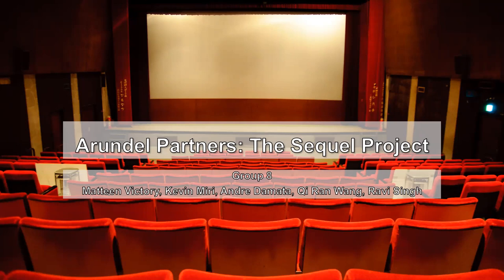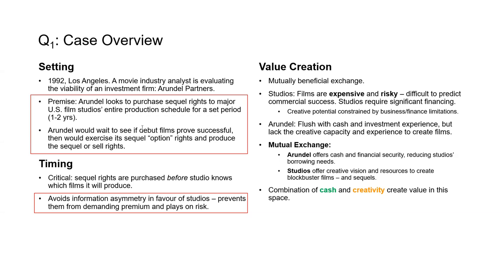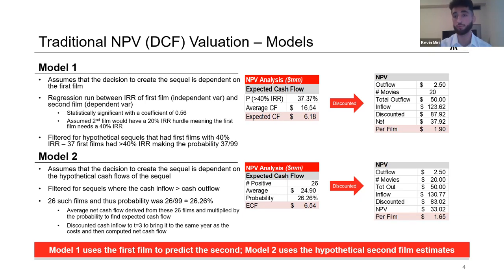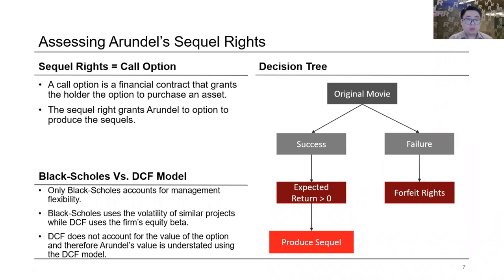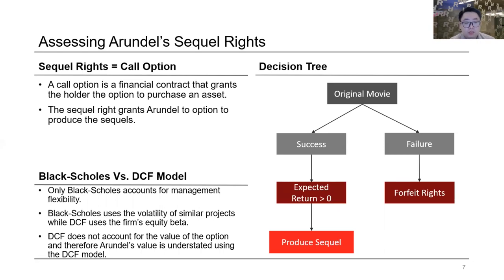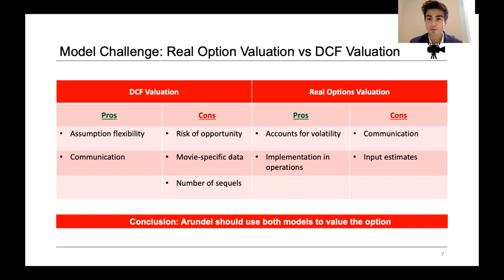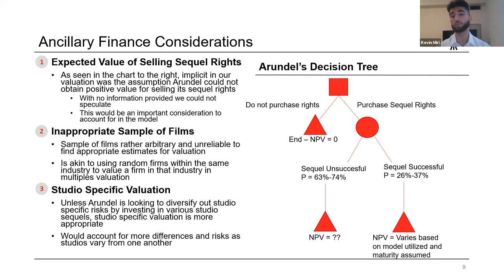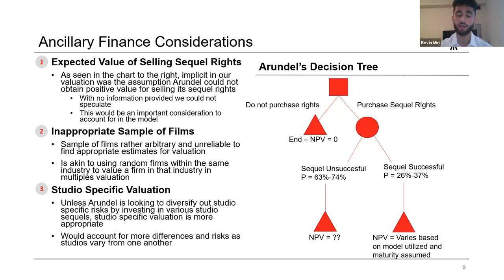Group 8 Case Video Arundel